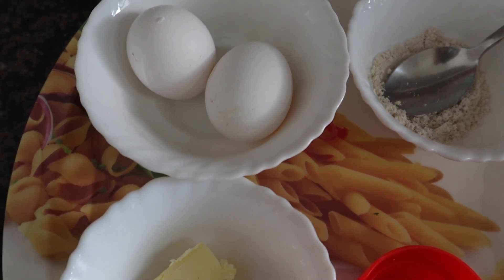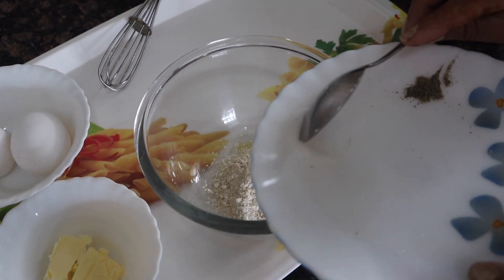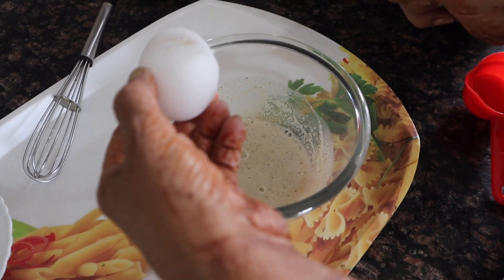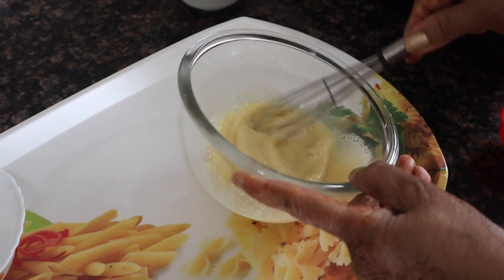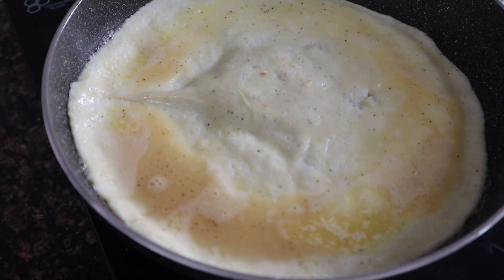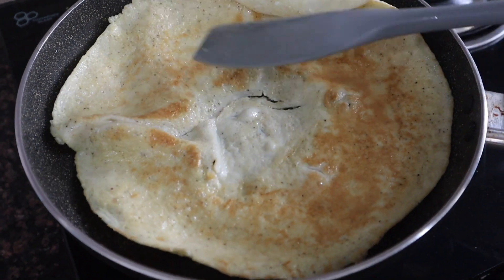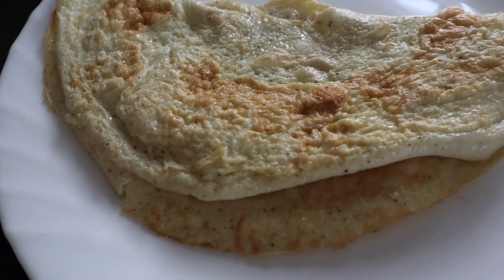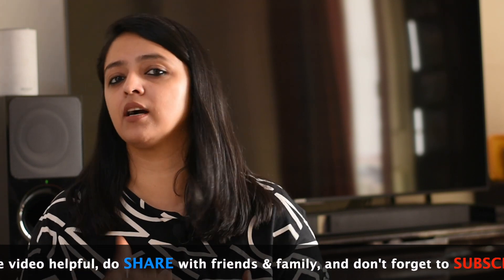बच्चों के लिए ओट्स आमलेट रेसिपी | Oats Omlette Recipe for Kids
1. Sebamed Baby Protective Face Cream
2. Sebamed Baby Wash Extra Soft
3. Sebamed Bab
y Lotion
4. Sebamed Sunscreen (150ml)
5. Sebamed Sunscreen (200ml)
6. Banana Boat Sunscreen
7. Sebamed Shampoo
8. Aveeno Baby Wash & Shampoo
9. Aveeno Baby Daily Moisturising Lotion
10. Aquaphor Diaper Rash Cream (3oz)
11. Aquaphor Diaper Rash Cream (14oz)
12. Butt Paste Rash Cream (4
13. Butt Paste Rash Cream (14oz)
14. Shea Butter
15. Dead Sea Mud Mask
16. Mamaearth Sunscreen
17. Mamaearth Shampoo
18. Mamaearth Body Wash
19. Mamaearth Moisturising Lotion

1. Forrest Essential Almond Oil
2. Forrest Essential Coconut Oil
3. Forrest Essential Baby Massage Oil
4. Forrest Essential Baby Head Massage Oil
5. Kama Ayurveda Coconut Oil
6. Kama Ayurveda Baby Massage Oil

1. Feeding Bottle Philips 330ml
2. Feeding Bottle Philips 260ml
3. Breast Pump Manual Medela
4. Breast Pump Electric Medela
5. Breast Pump Philips Manual
6. Breast Pump Philips Electric
7. Breast Pump Trumom Manual
8. Breast Pump Trumom Electric
9. Bottle Warmer Philips
10. Bottle Warmer Trumom
11. Bottle Steriliser Philips
12. Bottle Steriliser Trumom
13. Thermostat for Water & Milk
14. Water Sippy Cup Philips (6-9 Months)
15. Water Sippy Cup Philips (9-12 Months)
16. Water Sippy Cup Philips (1 Year+)

♥♥KABIR’S TOYS♥♥
1. Baby Rocker Fisher Price
2. Baby Play Gym
3. Musical Star Projector
4. Sophie Teether Toy
5. Musical Play Gym
6. Dancing Duck
7. Baby Jumparoo
8. Ball Zone
9. Baby Walker
10. Chicco Sit & Ride Train
11. Basketball & Football
12. Baby Slider
13. Alexa
14. Essential Flashcards
15. BasketBall Hoop
16. Building Blocks
17. Remote Control Car

1. Kabir’s high Chair
2. Clothes Detergent
3. Kabir’s Stroller
4. Kabir’s Thermometer
5. Kabir’s Toothpaste
6. Kabir’s Toothbrush

1. Kaya Moisturizer
2. Kaya Sunscreen
3. Kaya Body Lotion
4. Tresme Shampoo

♥♥♥COOKING PRODUCTS WE USE♥♥♥
1. Morphy Richards Hand Blender
2. Maple Syrup For Pancake